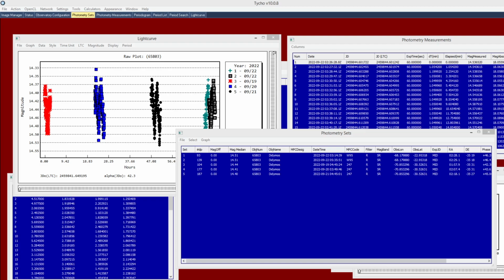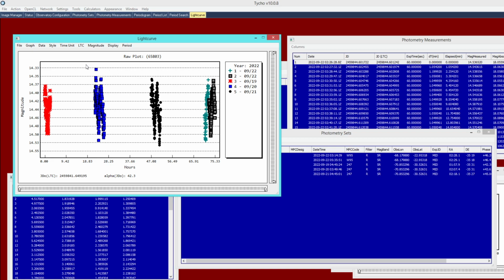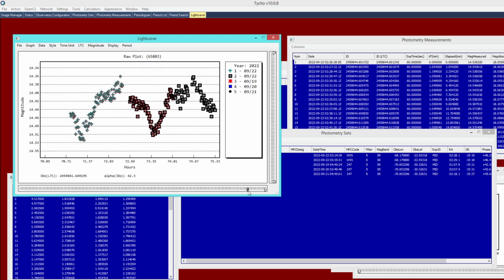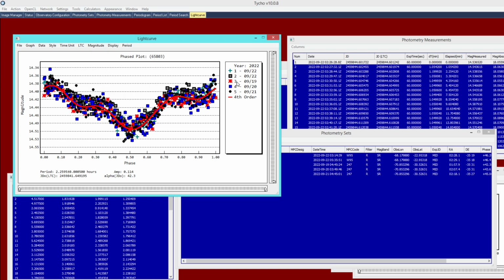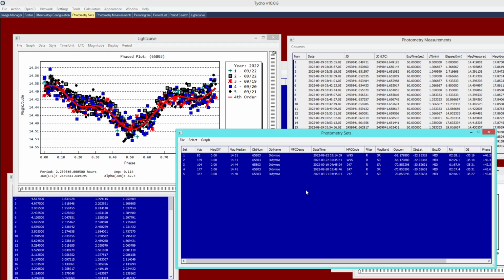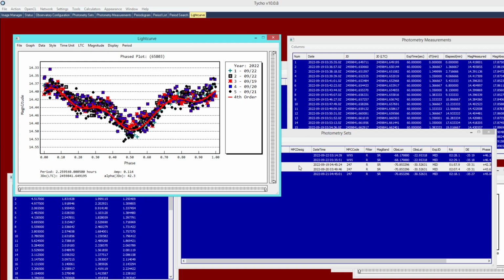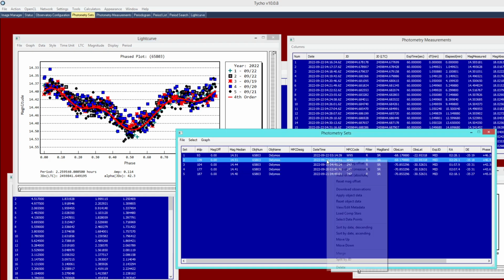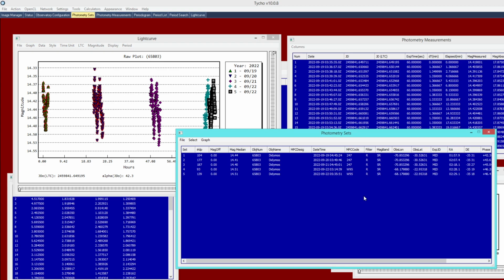How to: Easily Adjust Photometry Sets (and more)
A couple of quick updates made to the photometry module of Tycho.